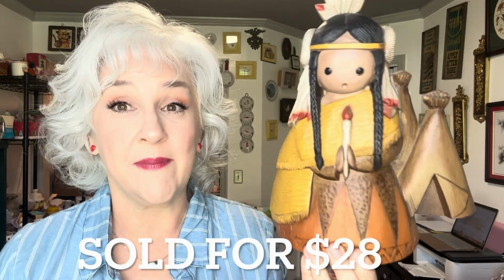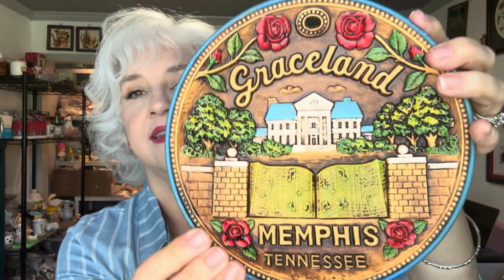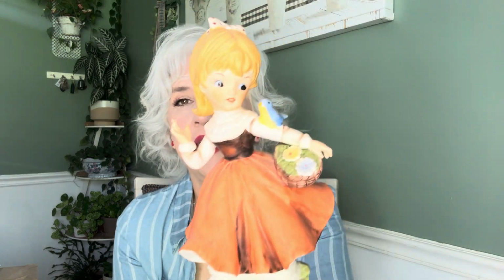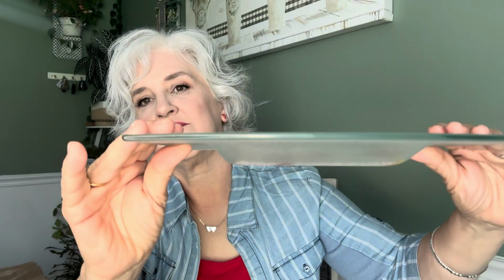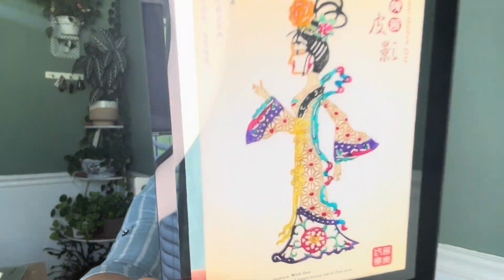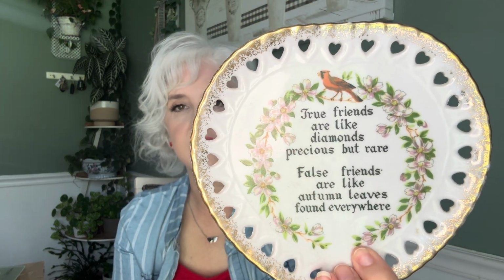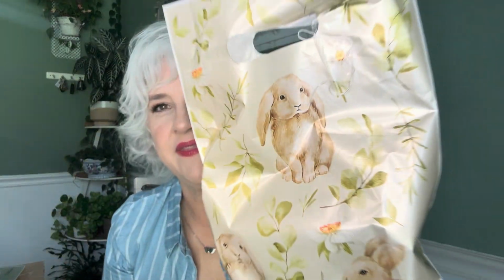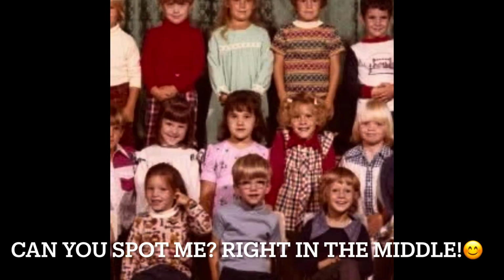Big Consignment Shopping Haul, Pull Orders With Me, Plus, What Sold In Vintage on Etsy!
I've got another interesting shopping haul for you from my favorite consignment store but first I'll pull some orders from the weekend and show you what's been selling in my online vintage shop on Etsy. Lot's of fun stuff! Thanks for being here!

Dart Ind. Cameo Style Wall Decor

Funny "Women/Men Faults Novelty Plate"

"Come In, Sit Down" Plate

Westmoreland Koi Milk Glass Candle Holders

Shopping Haul from
Barren River Consignment in Glasgow, KY